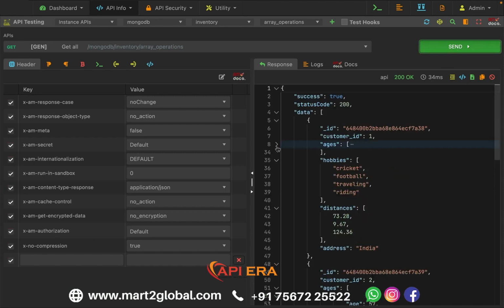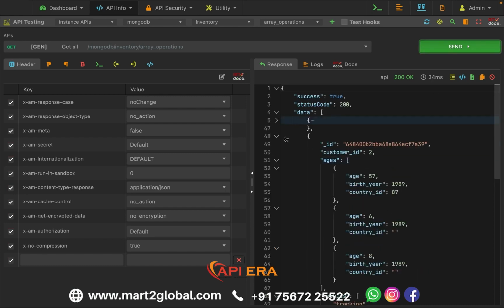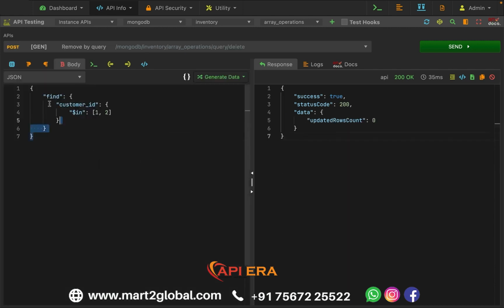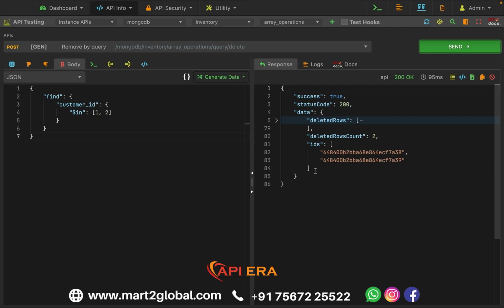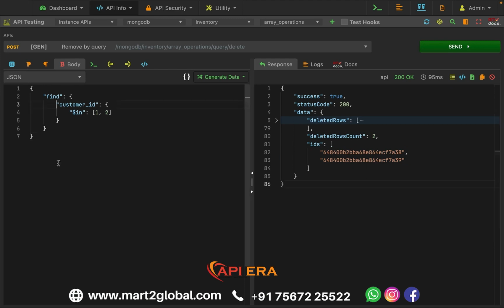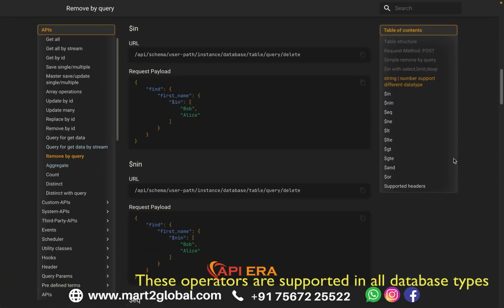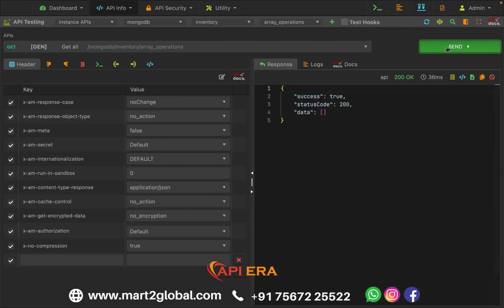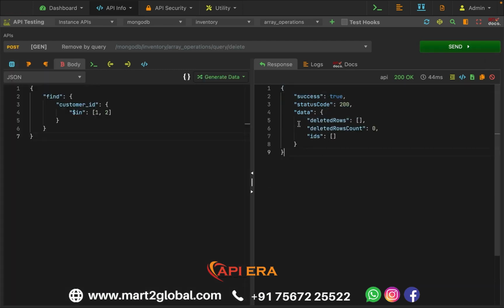10 remove by query API ERA